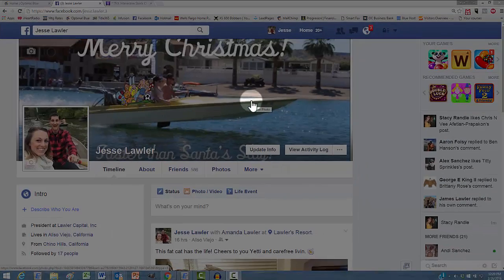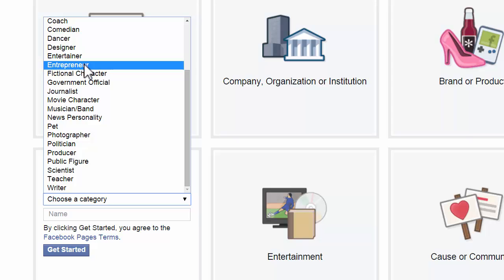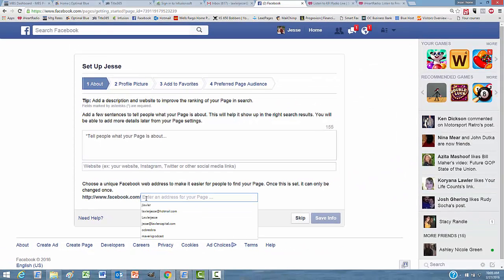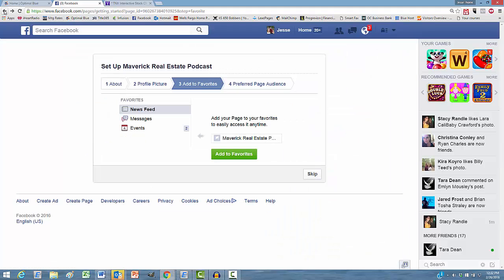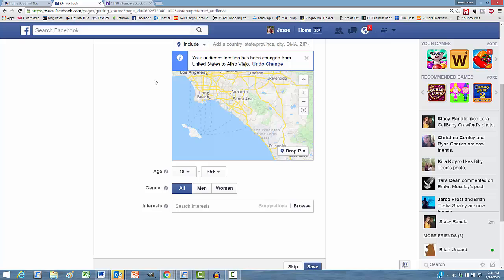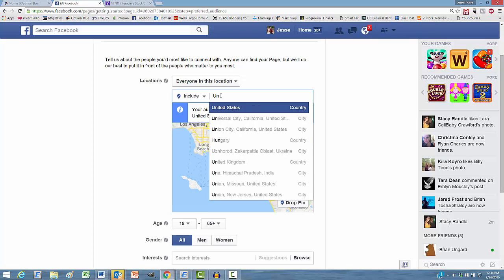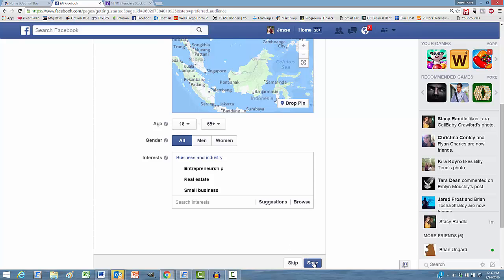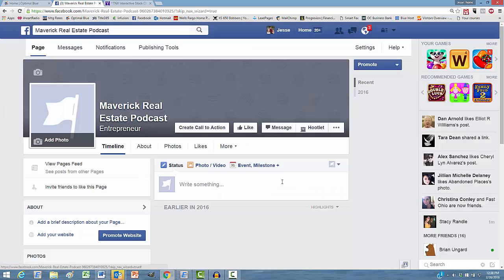How To Create A Facebook Fan Page